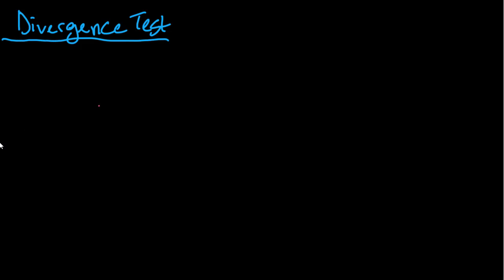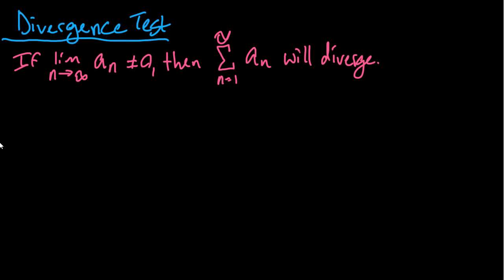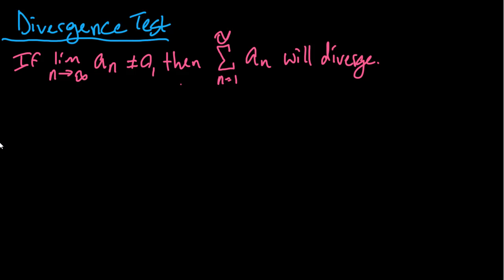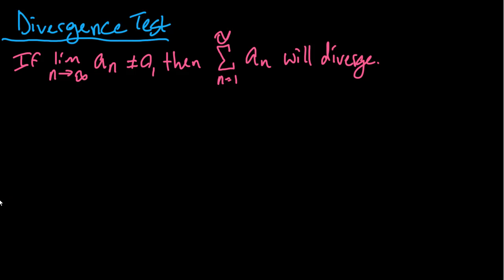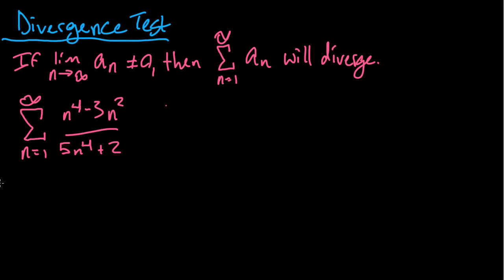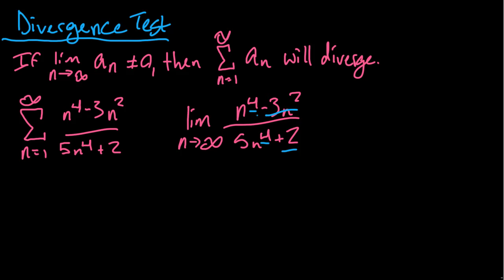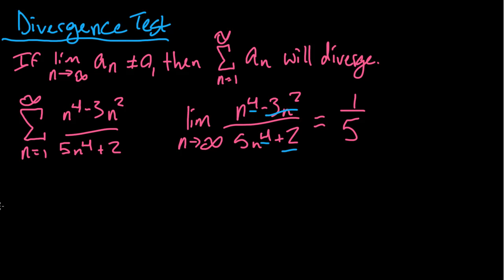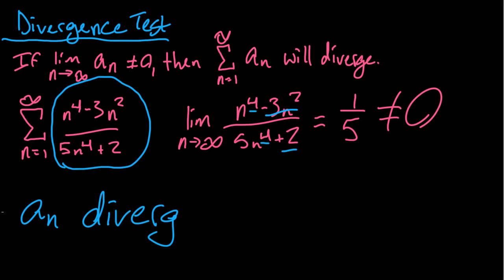Divergence Test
In this video we begin learning a series of tests that will allow us to determine if a series converges, or if a series diverges.